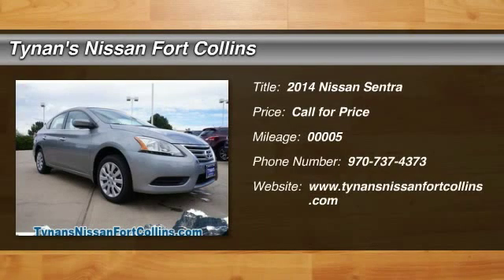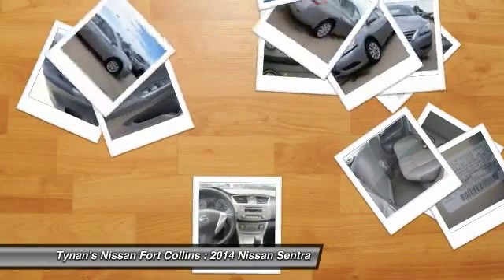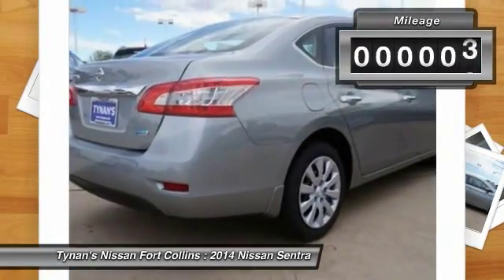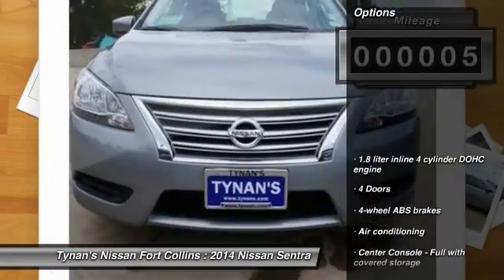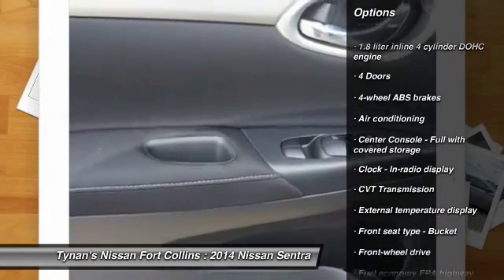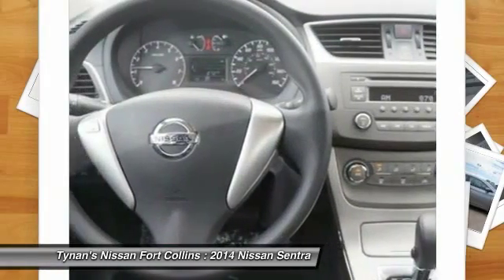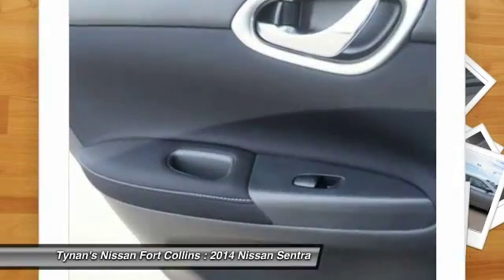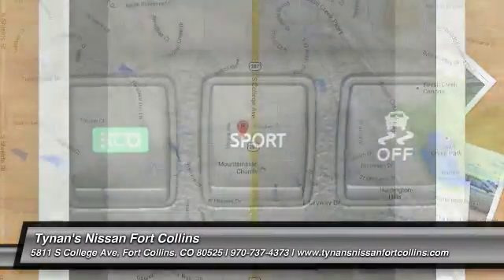2014 Nissan Sentra Fort Collins CO 240789